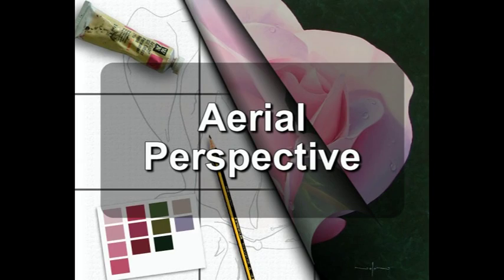What is Aerial / Atmospheric Perspective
How to create the Perfect Painting
Learn what aerial perspective is and
Why atmospheric perspective happens,
How aerial perspective affects everything we see and
How atmospheric perspective affects the way we mix our paint colours